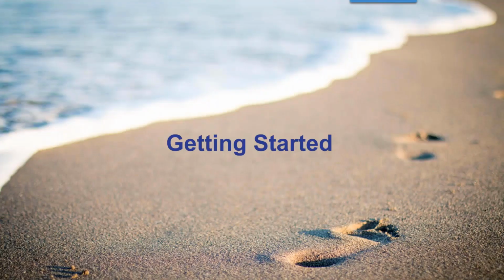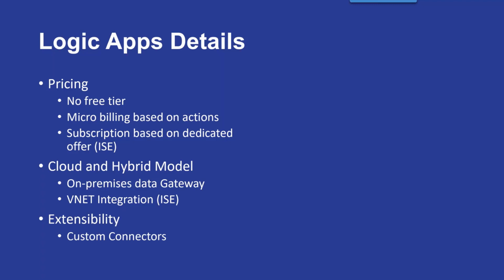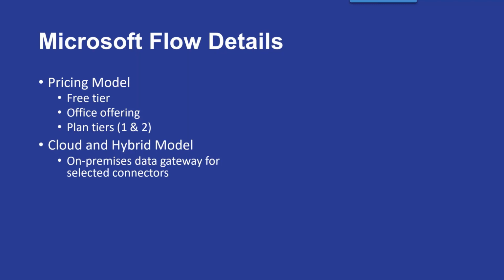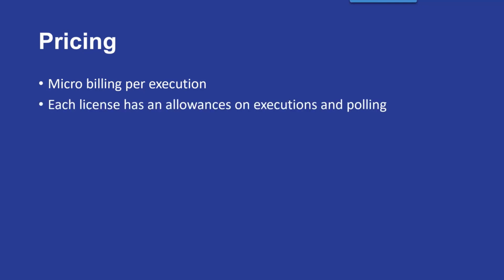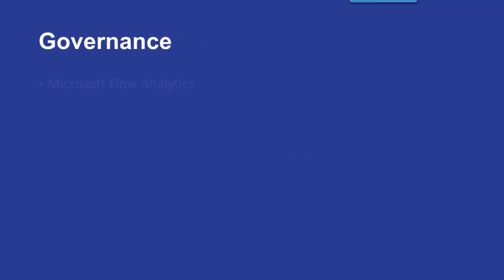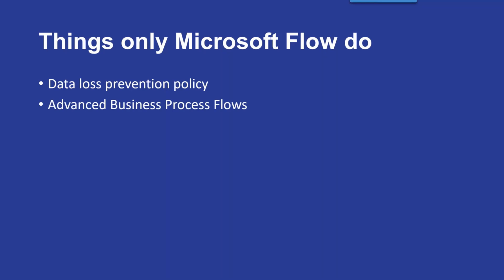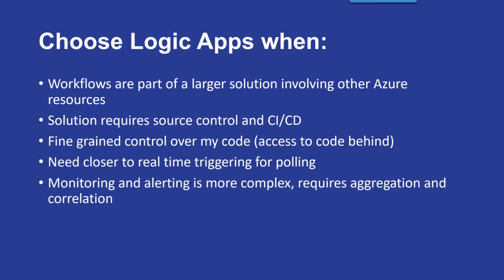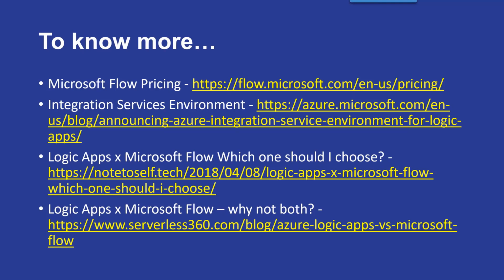Integration Down Under May 2019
Presenter: Wagner Silveira Microsoft Azure MVP, Principal Integration Architect at Theta

Title: Microsoft Flow x Logic Apps - which one should I choose?

Description: This is a question that have been asked every time which one of those technologies are been discussed. And with so many similarities it is a very pertinent question. This talk by Wagner Silveira (Principal Integration Architect at Theta and Azure MVP) will help you to answer the question. And you might be surprise with the answer...

Bio: Wagner has been working in the New Zealand market since 2002, focusing on integration and services oriented architecture, working across various industries, including Healthcare, Education, Transports, Utilities and Retail. He has a passion for finding the right solution for the problem. Since 2017 he has been awarded Microsoft Azure MVP, thanks to his contributions to Azure and Integration communities. Specialities: Azure, Cloud Integration Service Oriented Architecture, Software Development with Focus on Microsoft Technologies, Distributed Applications Design and Implementation, Health IT.